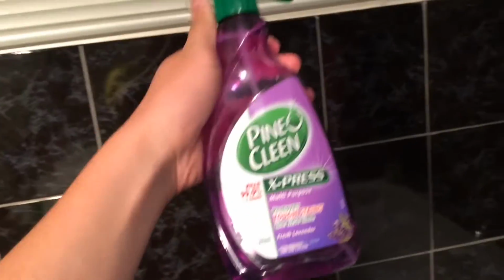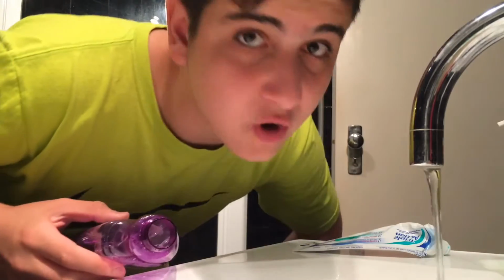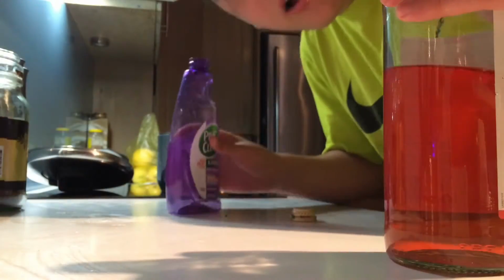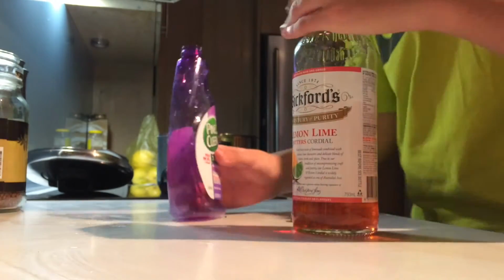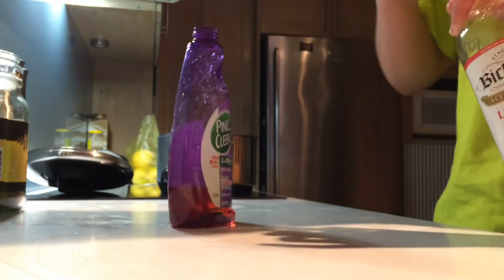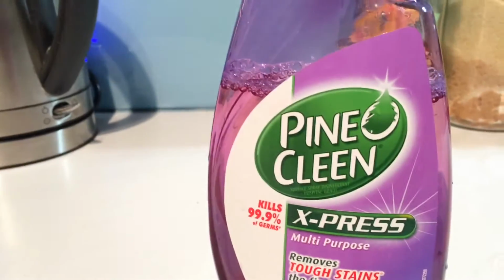DRINKING CHEMICALS PRANK!!!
AND UNTIL NEXT TIME CYA LATER✌️✌✌✌✌✌✌✌✌✌✌✌✌